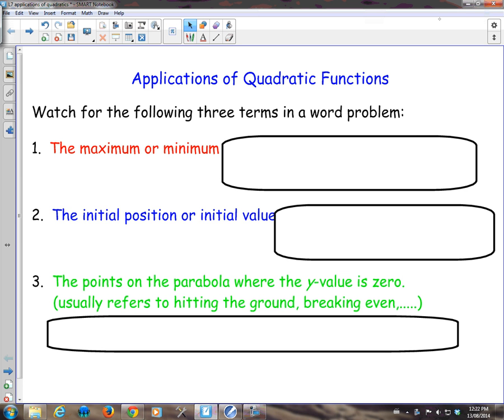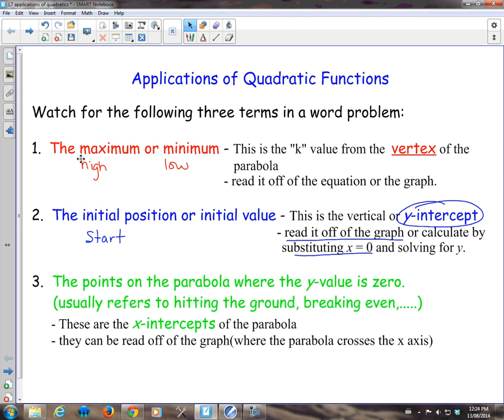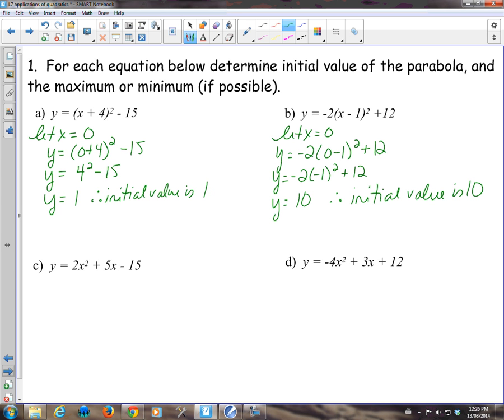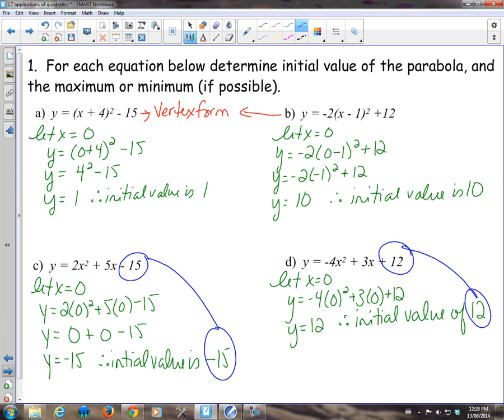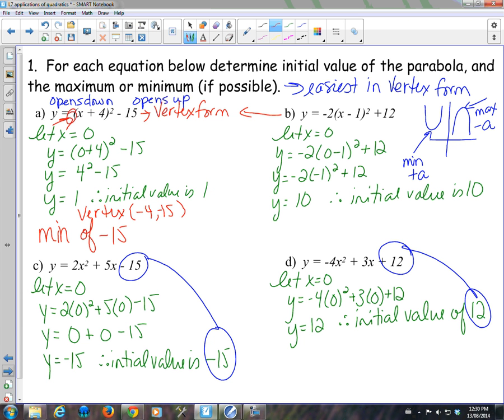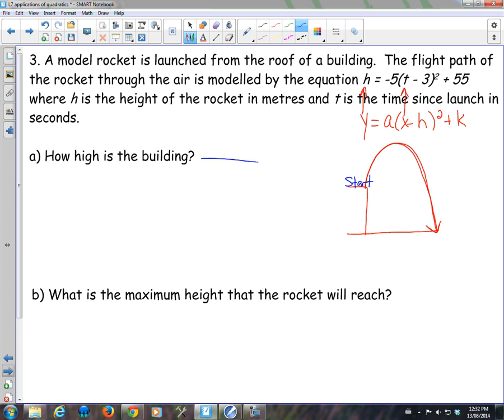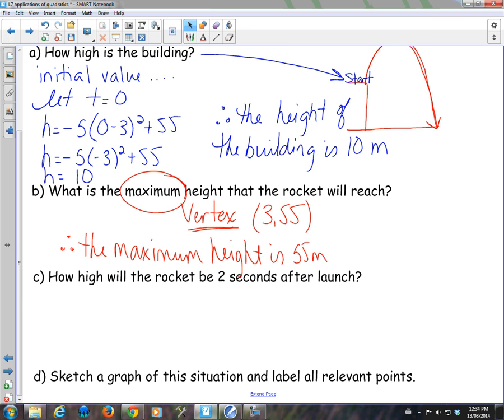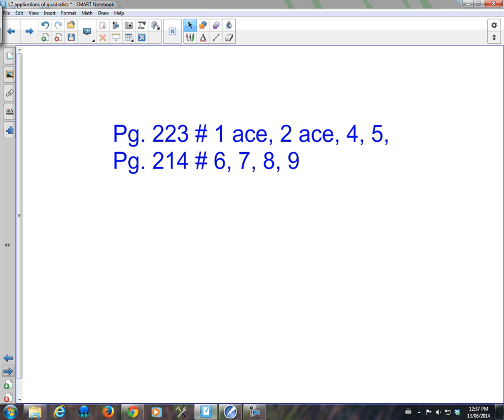U2L7 Aplications of Quadratics